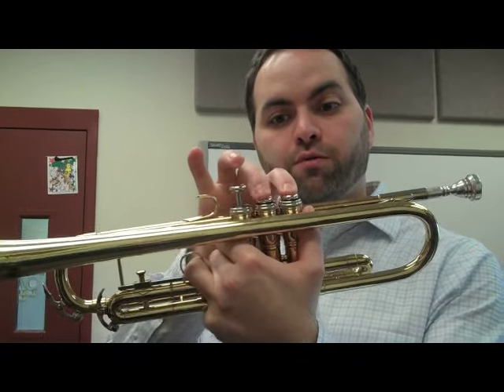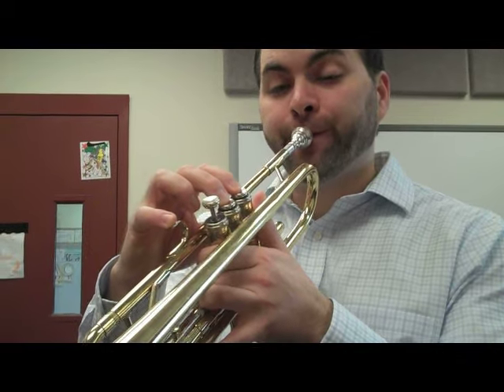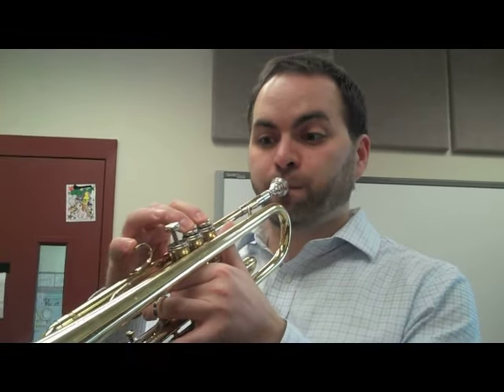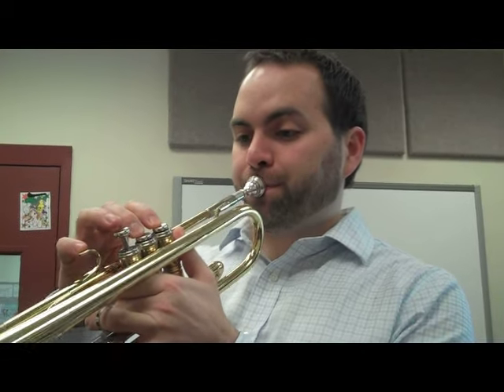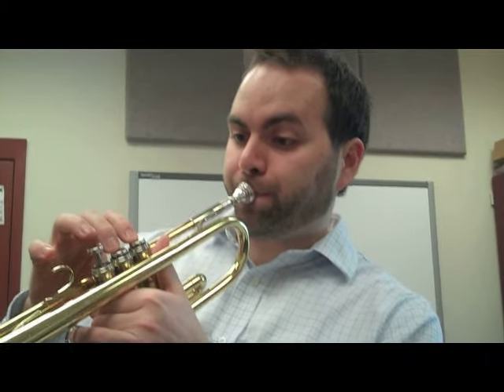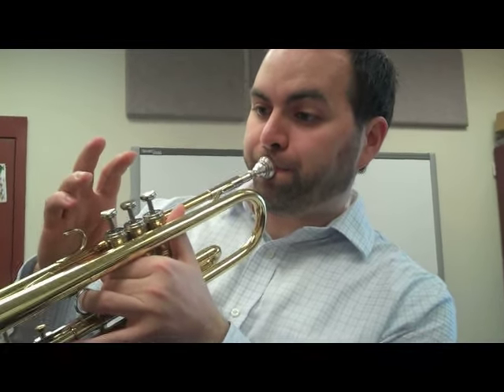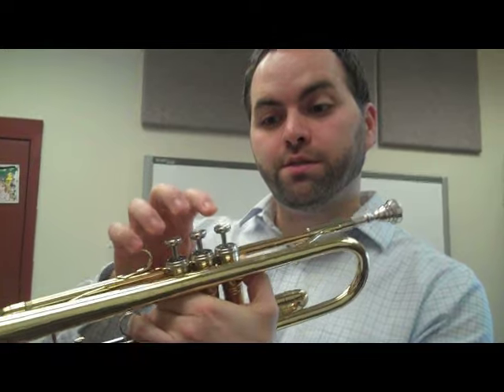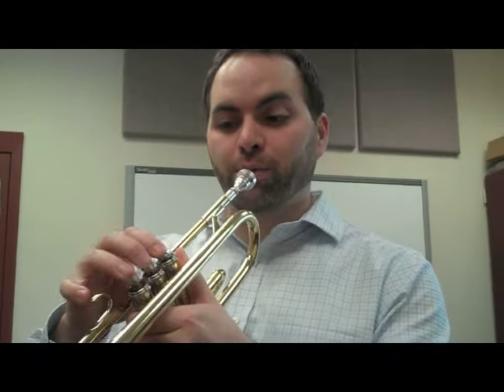Hot Cross Buns - TRUMPET